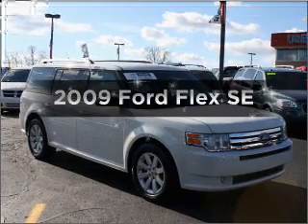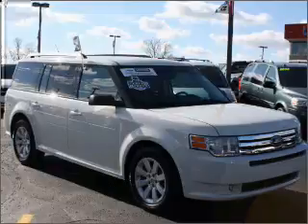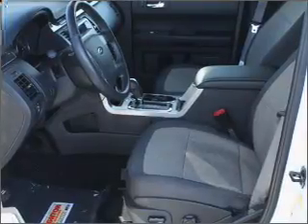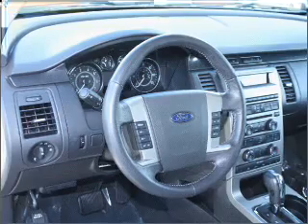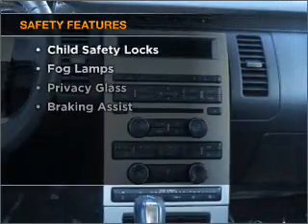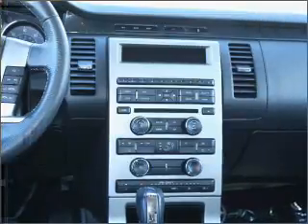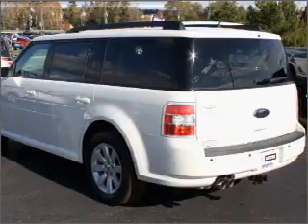2009 Ford Flex - Brighton MI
Year: 2009
Make: Ford
Model: Flex
Engine: 3.5 liter 6 cylinder 24 valve
Transmission: 6-Speed Automatic
Exterior: White
Miles: 31913
Brighton Ford